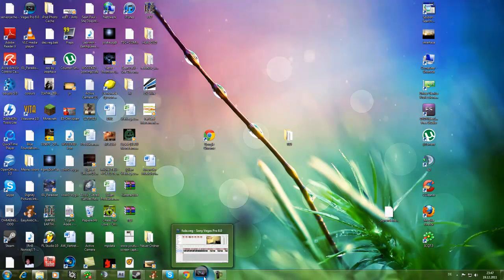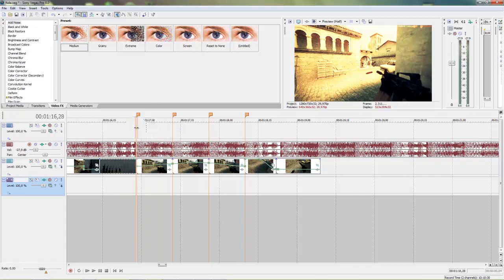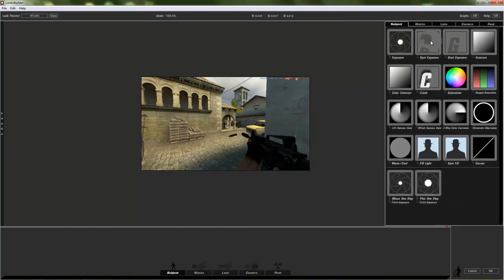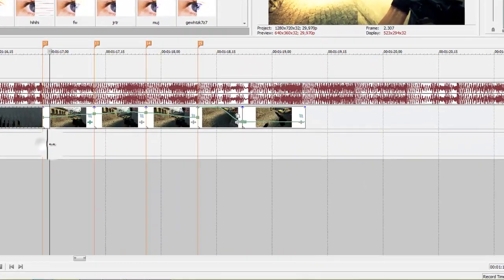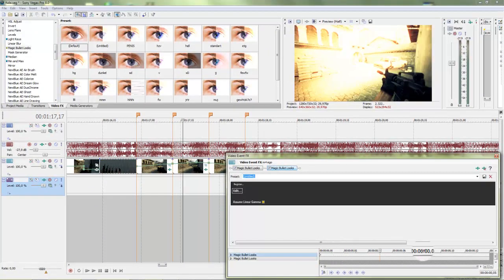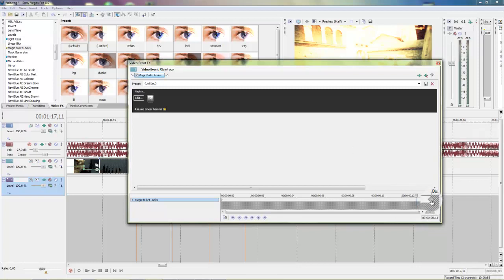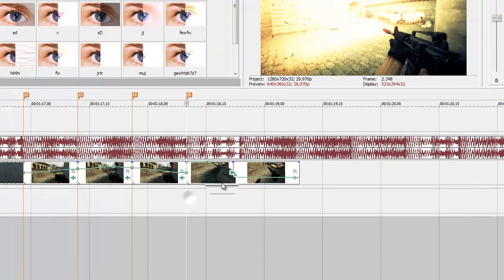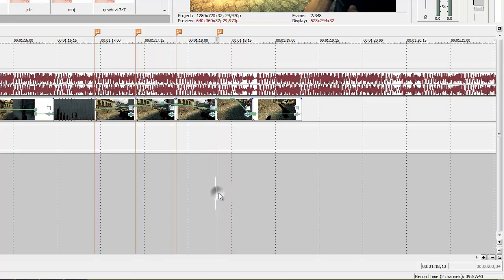Sony Vegas - Light Flashes by interface2k10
Showing you how to insert little light flashes synced to the music in Sony Vegas 8 with MagicBullet Looks .
For Questions ask in the comment box !